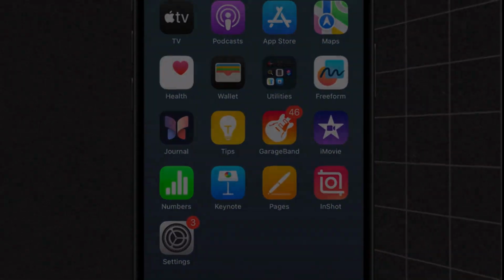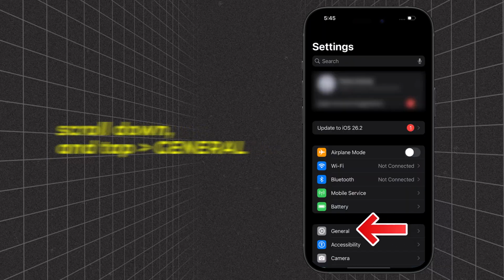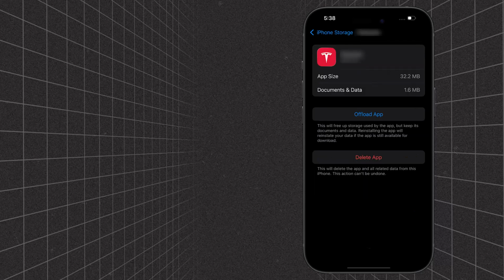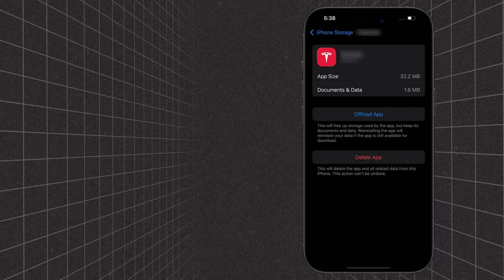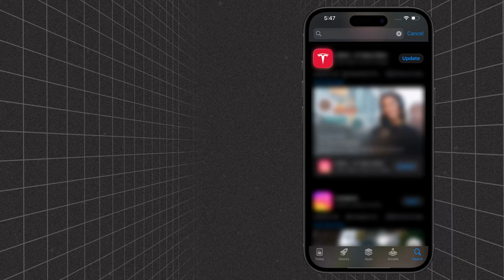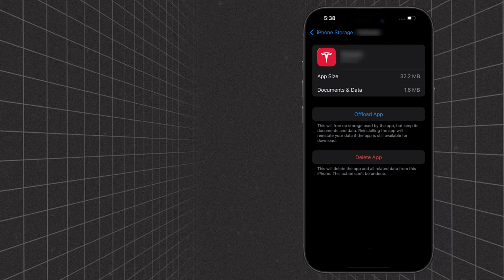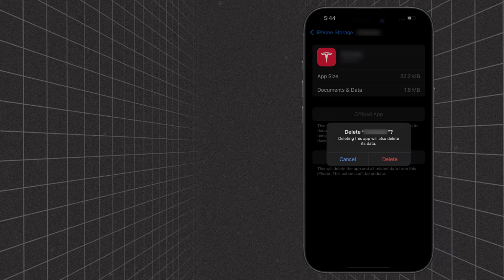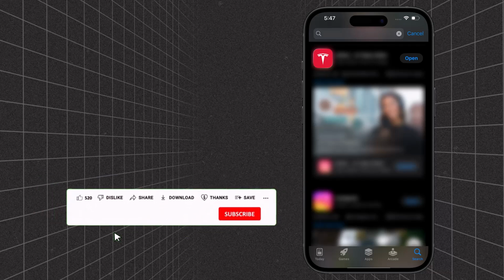Tesla App Not Working: How to FIX Tesla App Not Working (FIXED)